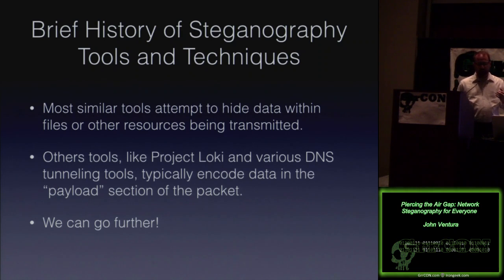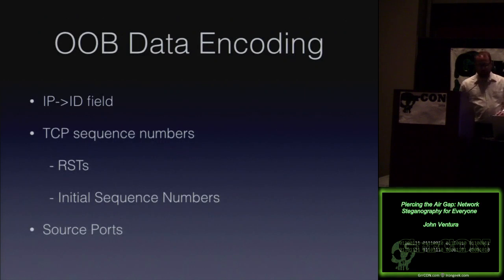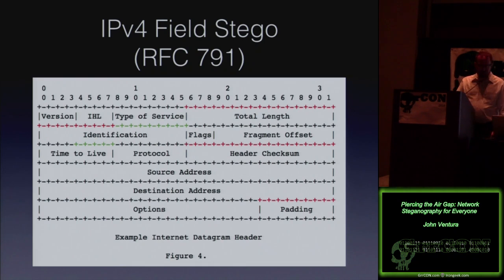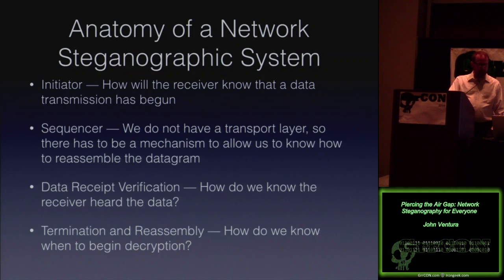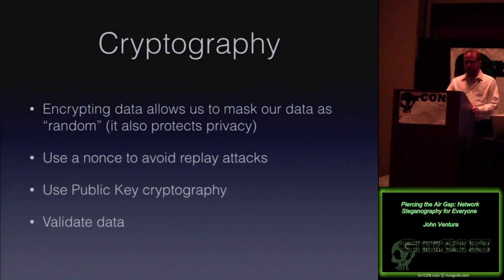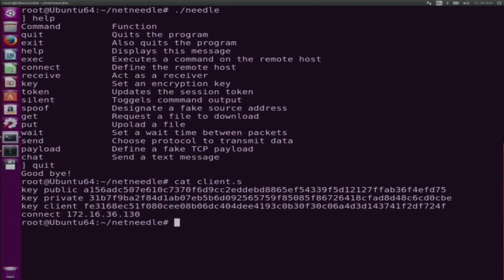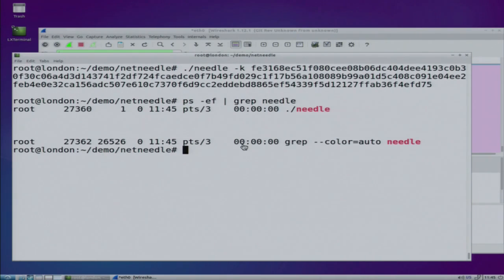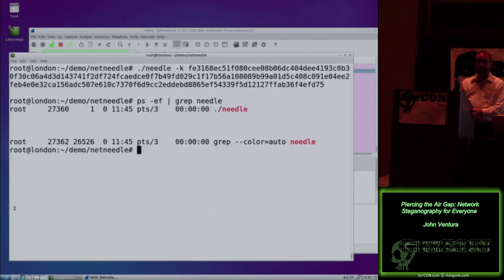316 Piercing the Air Gap Network Steganography for Everyone John Ventura